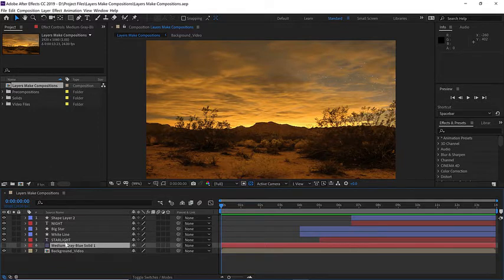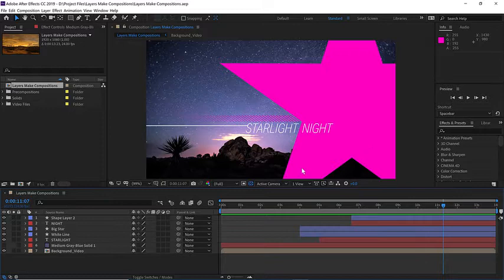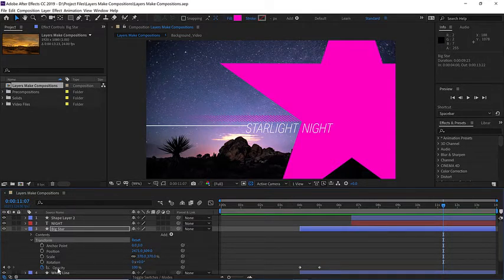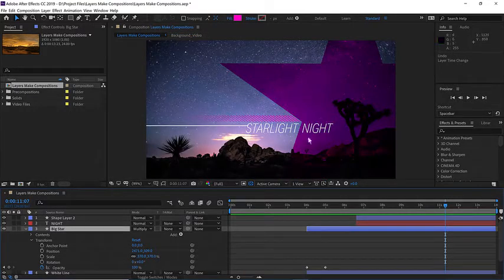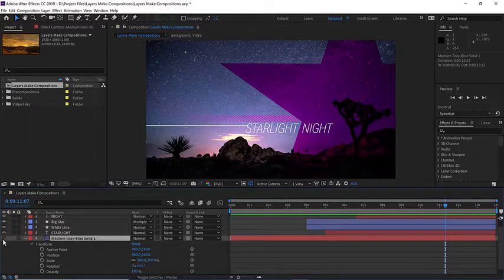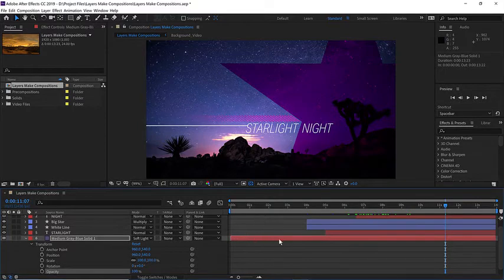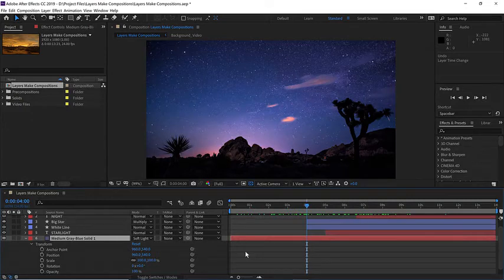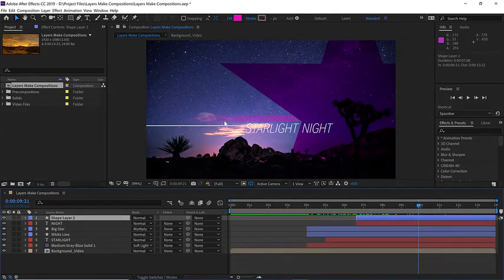Learn after effects - how layers are stacked, trimmed, and adjusted to build compositions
What you learned: Adjust layers to fine-tune the appearance of a composition
How layers build compositions

Layers stack vertically to build compositions and can be adjusted horizontally over time to create animation within compositions.

Deselect all layers

Click in the empty area at the bottom of the timeline to deselect all layers.
Press the spacebar to preview the animation and to stop playback

Once all layers are deselected, press the spacebar to preview the animation.
Press the spacebar again to stop playback when you want to stop the preview.
Make adjustments to a layer

Select Layer 3 in the timeline.
Open its layer options by clicking the arrow to the left of the layer number.
Every visible layer in the timeline has Transform properties

The Transform property group contains settings for adjusting the Anchor Point, Position, Scale, Rotation, and Opacity properties of a layer.

Blend modes are another method for changing how layers interact with each other

Click the Toggle Switches/Modes button to toggle between switches and modes in the timeline.
Change the blend mode for Layer 3 to Multiply.
Turn layer visibility on and off

Enable visibility of Layer 6 in the timeline by clicking the switch on the left side of the timeline.
Scrubbing is a method for changing the value of any parameter in After Effects

You can drag any blue parameter value to change the value of that parameter. Scrubbing values in the timeline allow you to preview the changes in the Composition panel as you scrub.

Reposition the current-time indicator in the timeline using keyboard shortcuts

With Layer 4 selected in the timeline, press I on your keyboard to move the current-time indicator to the In point of that layer.
Trim layers using keyboard shortcuts

Select Layer 6 and press Option (Alt) + [ to trim the layer to start at the current-time indicator.
Rename layers in the timeline

Select Layer 1 in the timeline and press Return (Enter) on your keyboard to edit the layer name, and press Return (Enter) again to set the name change.
Want to change or move to the Out point of a layer?

To move the current-time indicator to the Out point of a selected layer, press O on your keyboard.
To trim the end point of a layer, select the layer and press Option (Alt) + ] on your keyboard.
Tip: Using keyboard shortcuts will speed up your workflow in After Effects.